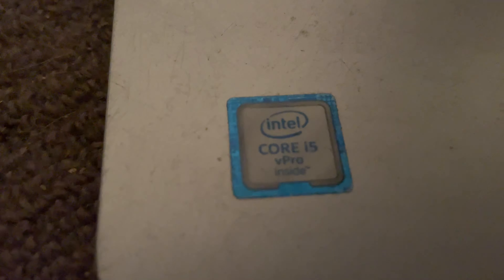I am Not Supposed to have this Computer!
in this video, i got my hands a computer that i am not supposed to be able to get, on the surface it seems like a standard HP eliteone all in one pc, but upon closer inspection, it is something called a vpro computer which changes the cpu and chipset to add a few features like remote managment, optimised power and extra cyber security, and is very much built for buisnesses to make I.T. departments work easier and workflows overall run far more efficiently and is a great line by intel, with the only thing being that the average person is not allowed to buy or get one, i had to get mine through a connection, anyway if you enjoy the video, please like and subscribe :D